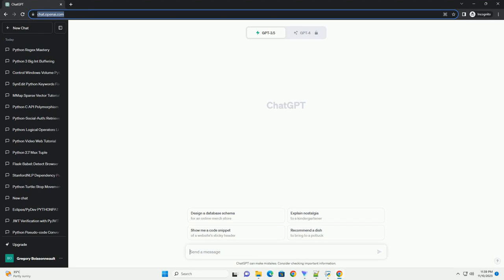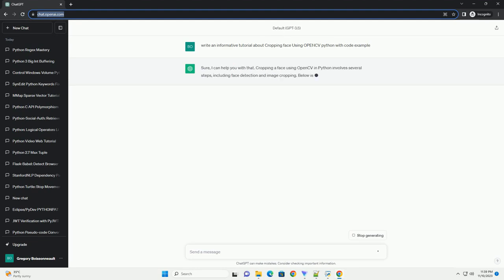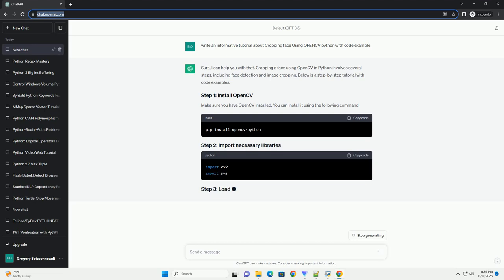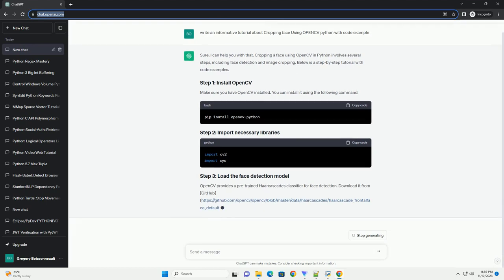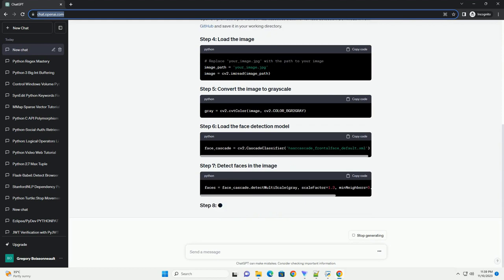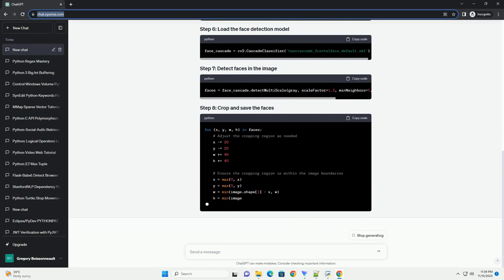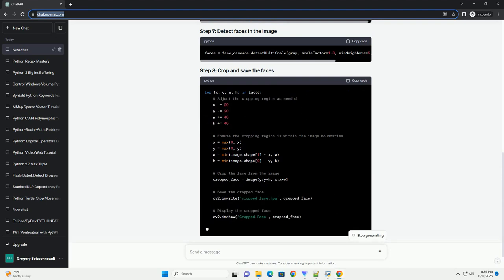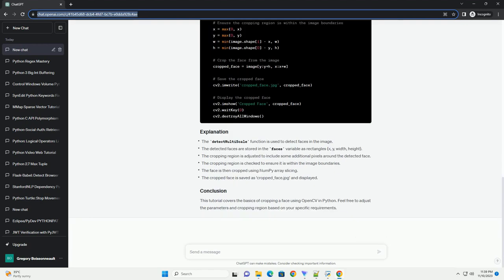Cropping face Using OPENCV python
Creating a Python virtual environment in Jenkins using ShiningPanda along with a requirements.txt file can be a powerful way to manage dependencies and ensure reproducibility of your Python projects. In this tutorial, we'll walk through the process step by step.
Install Jenkins:
Make sure you have Jenkins installed and running. You can download Jenkins from here and follow the installation instructions.
Install ShiningPanda Plugin:
ShiningPanda is a Jenkins plugin that provides integration with virtualenv and allows you to manage Python environments in your Jenkins builds. Install the ShiningPanda plugin from the Jenkins Plugin Manager.
In the pipeline script section, you can define your pipeline stages. Here's an example pipeline script that creates a Download this code
Sure, I can help you with that. Cropping a face using OpenCV in Python involves several steps, including face detection and image cropping. Below is a step-by-step tutorial with code examples.
Make sure you have OpenCV installed. You can install it using the following command:
OpenCV provides a pre-trained Haarcascades classifier for face detection. Download it from GitHub and save it in your working directory.
This tutorial covers the basics of cropping a face using OpenCV in Python. Feel free to adjust the parameters and cropping region based on your specific requirements.
ChatGPT
virtual environment and installs dependencies:
Make sure to replace Python3.8 with the name you provided when configuring the ShiningPanda installation.
Ensure that your project has a requirements.txt file containing the required Python dependencies. Commit this file to your version control system (e.g., Git).
Save your Jenkins pipeline configuration and trigger a build. Jenkins will now execute the defined stages, creating a virtual environment, installing dependencies from requirements.txt, and running your tests.
This tutorial provides a basic setup. Depending on your project, you may need to customize the pipeline script to fit your specific requirements.
ChatGPT